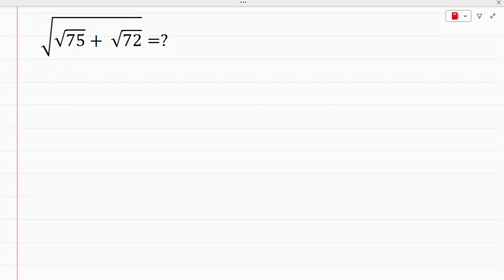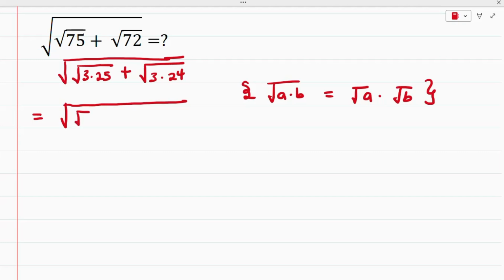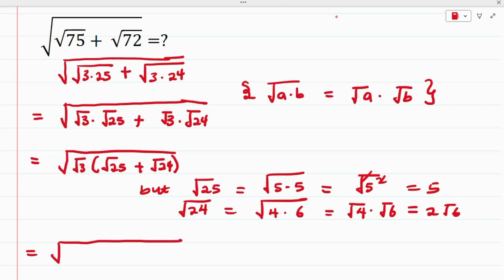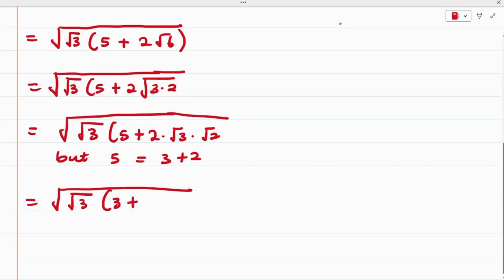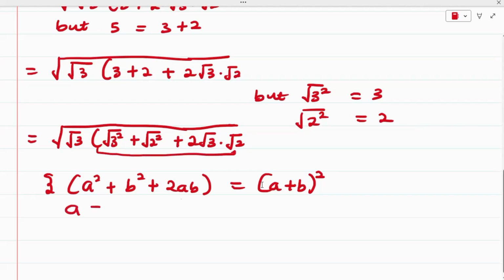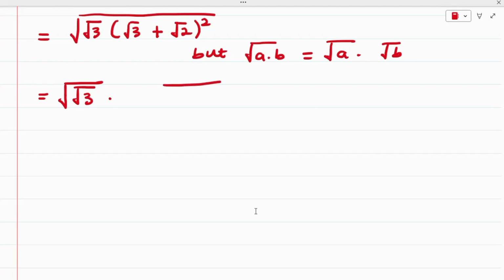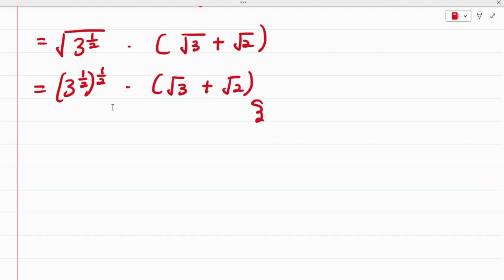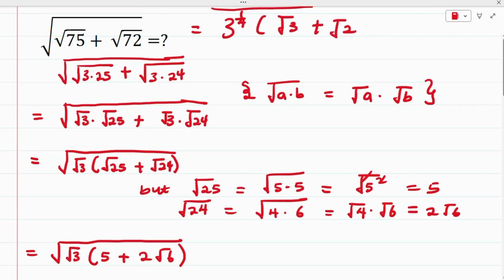Nice Square Root Algebra Problem | Spain | Math Olympiad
Can you solve this challenging square root algebra problem from a Spanish Math Olympiad? 🇪🇸🧮 Watch as we break it down step by step, making the solution clear and easy to follow. A perfect challenge for students and math enthusiasts aiming to master Olympiad-level problems!